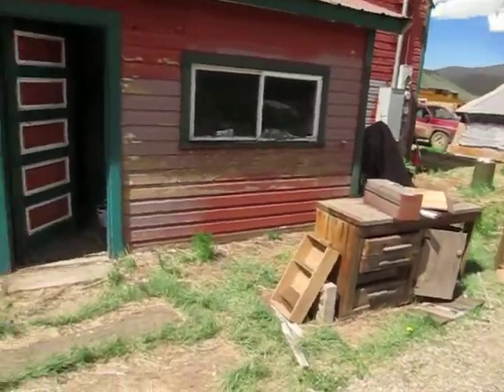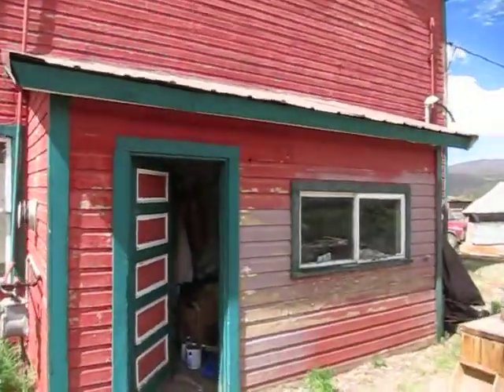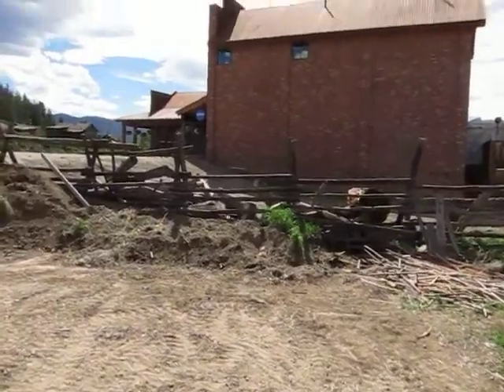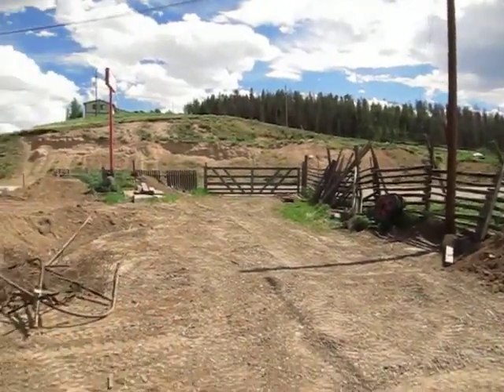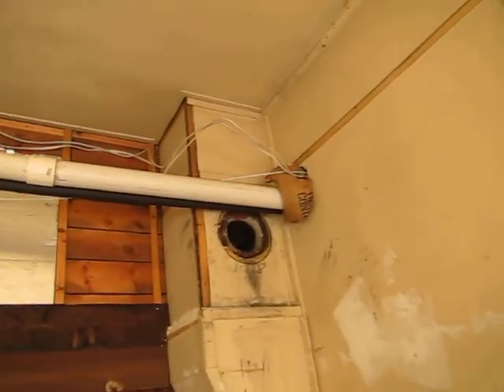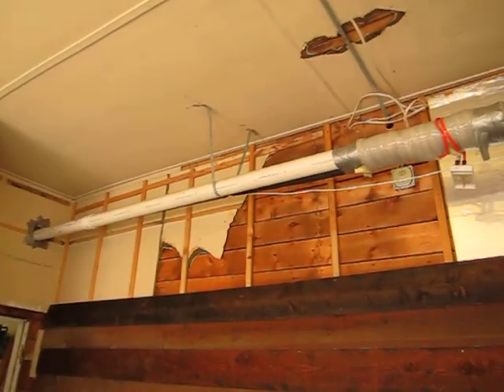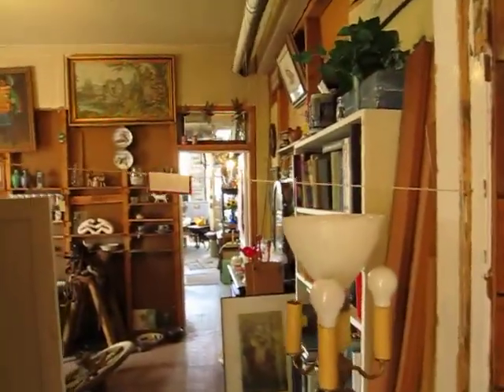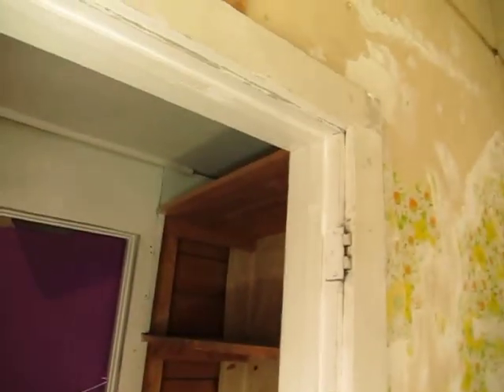the beginning, Art by the Tavern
work to be done